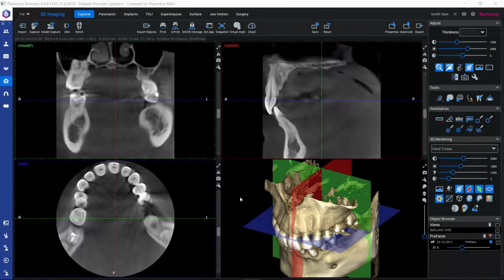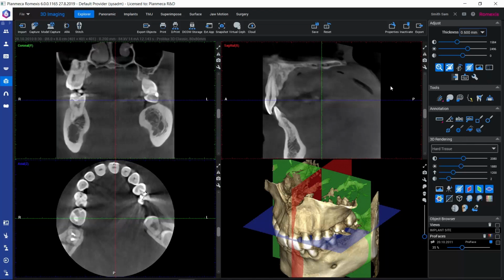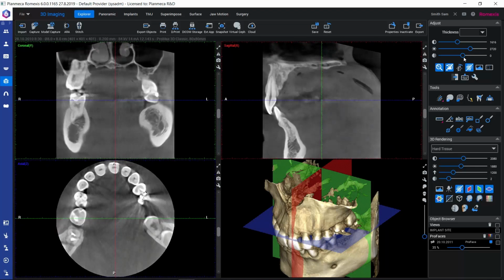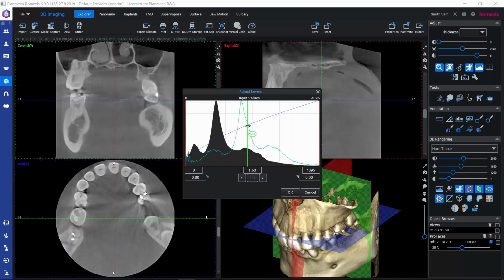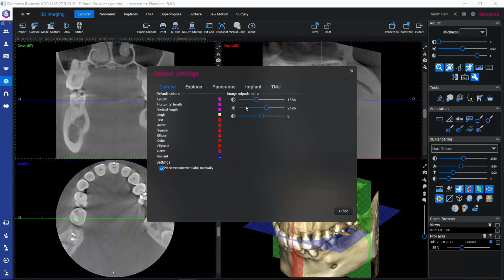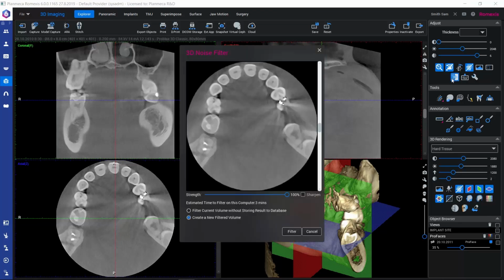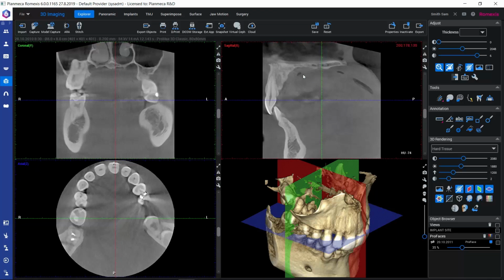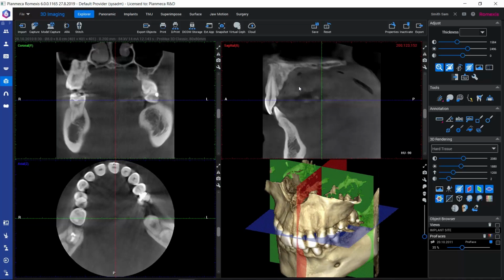Romexis How To: Adjusting images in Romexis 3d module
Explanation video how to adjusting images in Romexis 3d module.